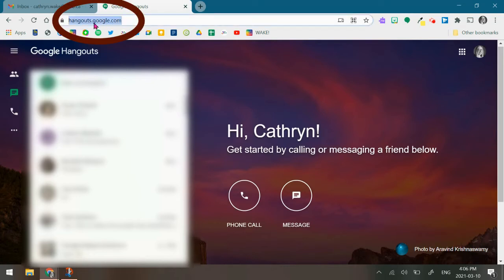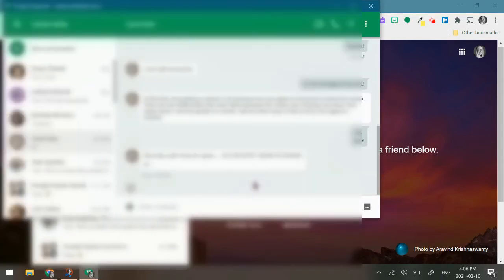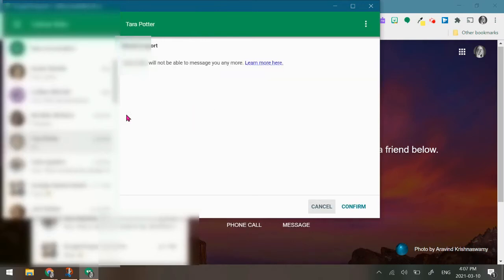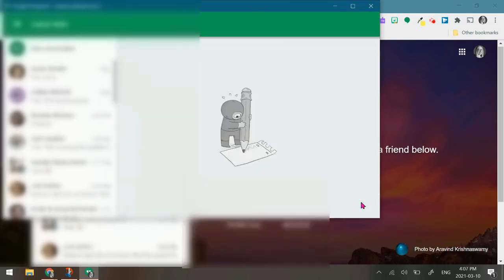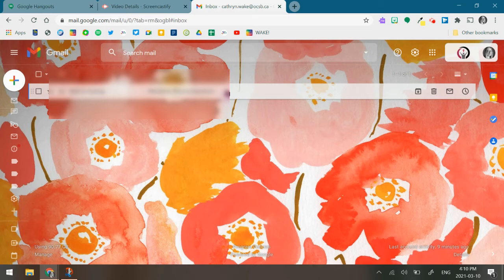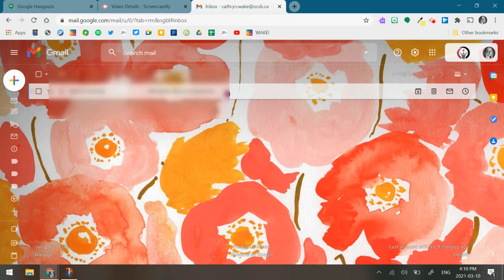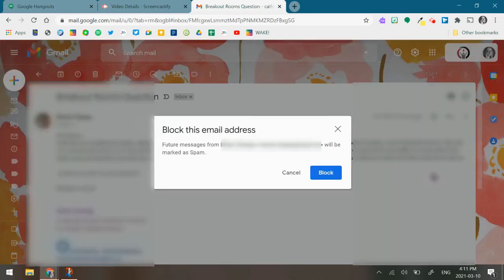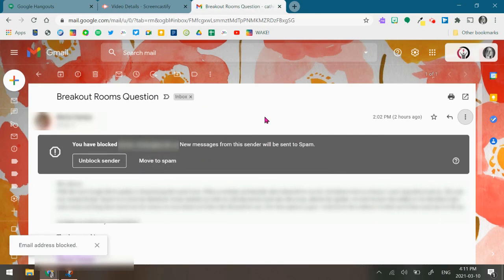ocsbHowTo Block Users from Hangouts and Gmail